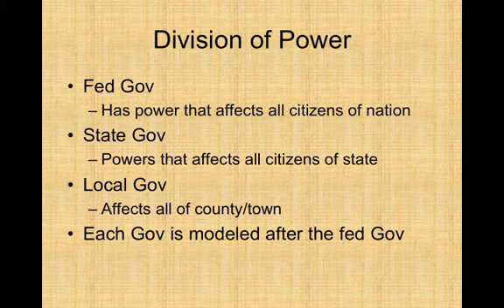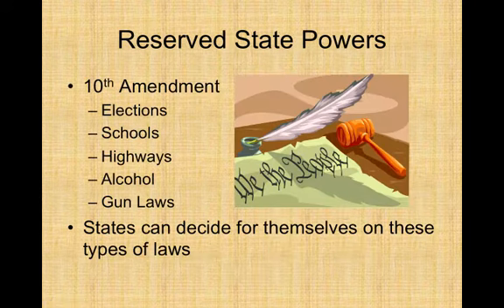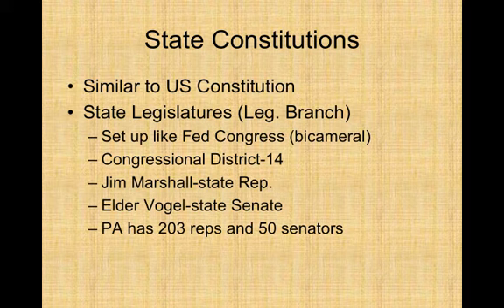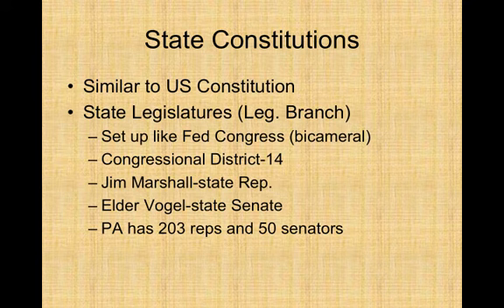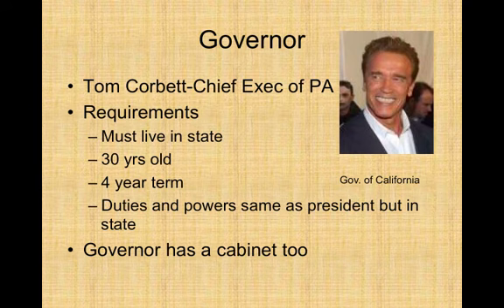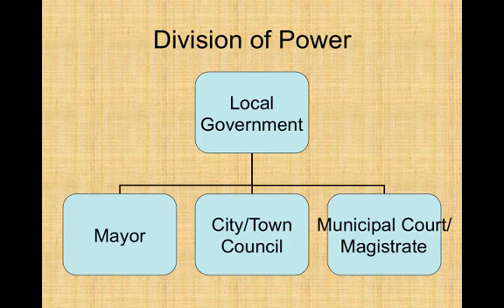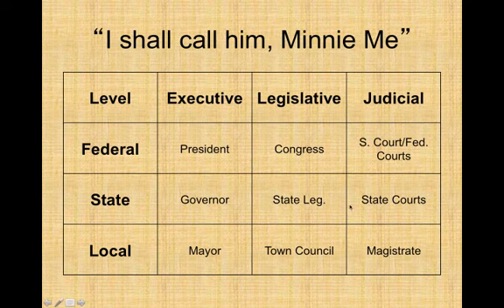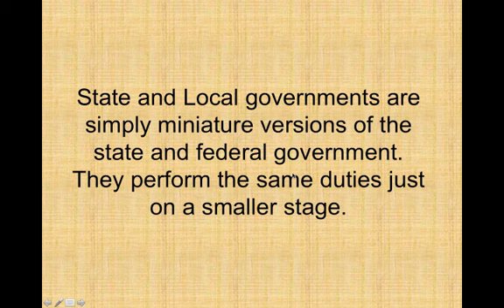StateandLocal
class notes on state and local government